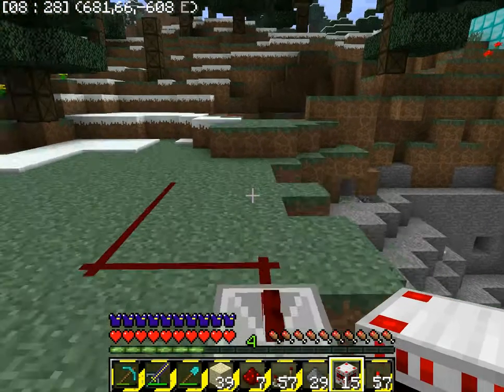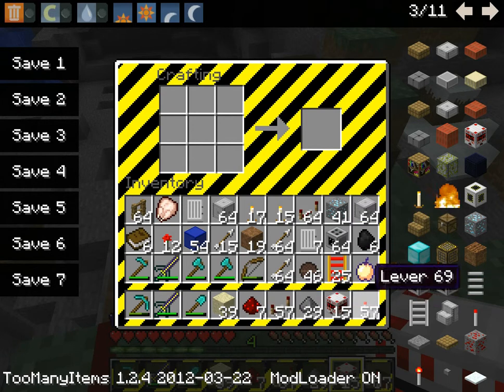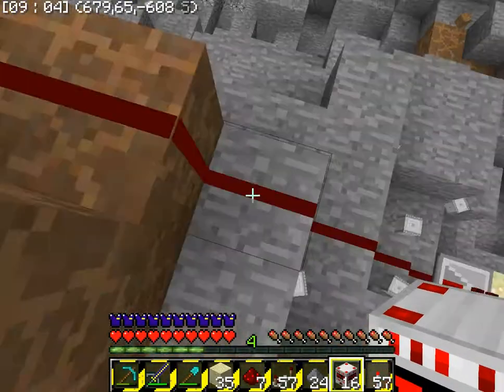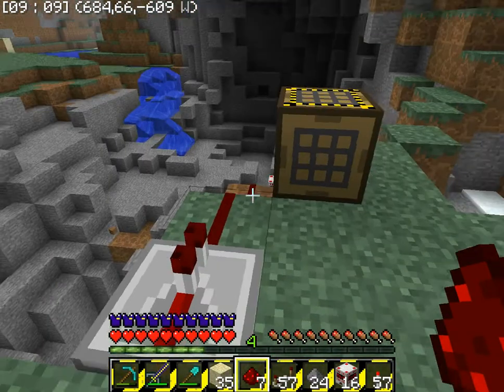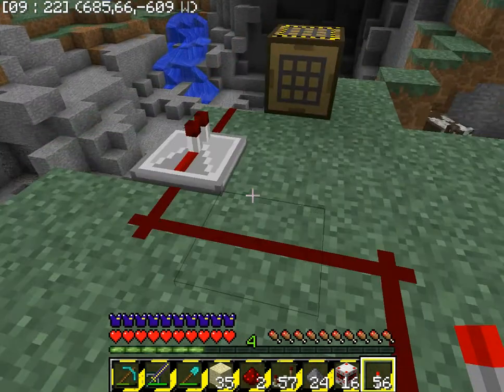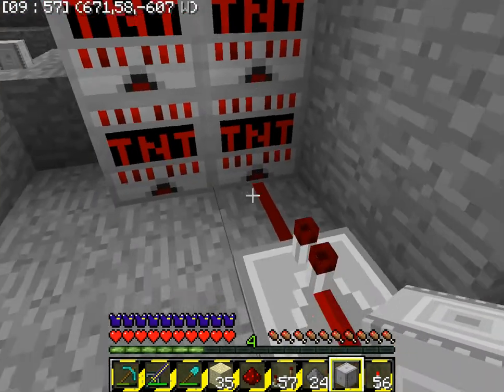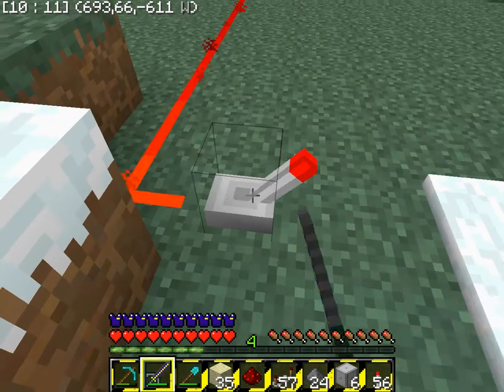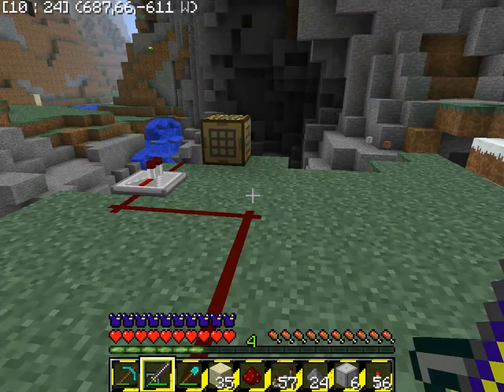Minecraft: How to Make TNT and Make a Fuse/Detonator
Hi!

this is a tutroial on how to craft TNT and how to make a fuse/ detonator

What you need:
Sand
Gunpowder
Redstone
Lever
Redstone Repeater